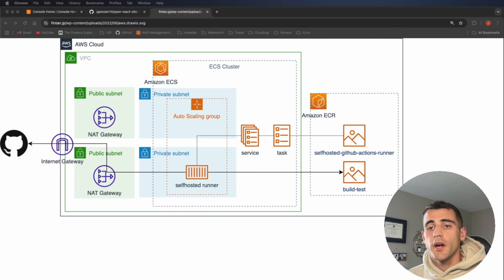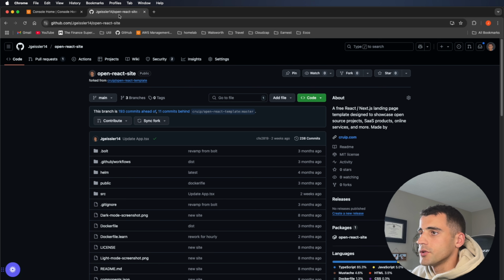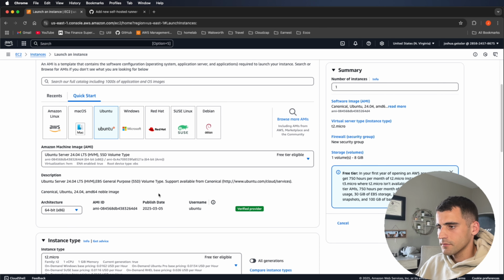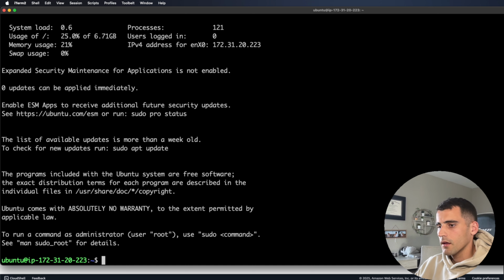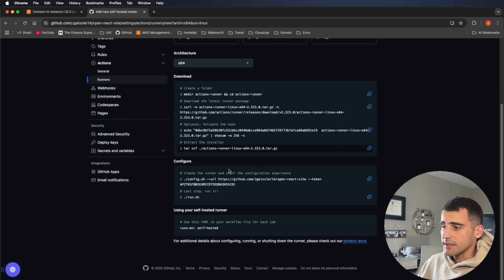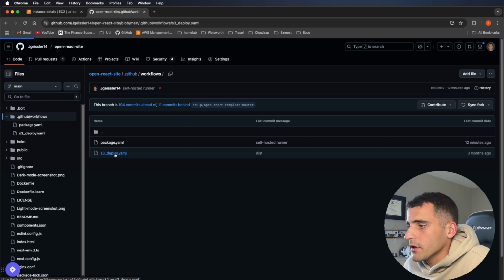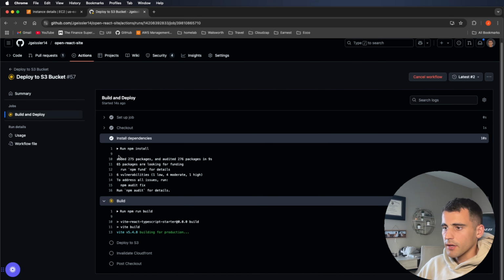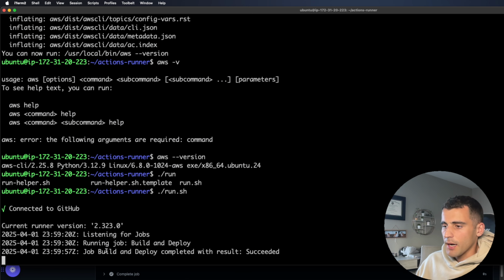How to Setup Github Self Hosted Runners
In this video, I walk you through setting up your own self-hosted GitHub runners on AWS!
Learn how to create scalable, cost-effective CI/CD infrastructure that gives you complete control over your build environment. Perfect for teams that need specialized dependencies, more computing power, or want to reduce GitHub Action minutes usage.

0:00 - What Are Self Hosted Runners?
1:15 - Setting Up A Runner
1:45 - Creating EC2 Host
3:05 - Installing Runner
5:55 - Running A Pipeline